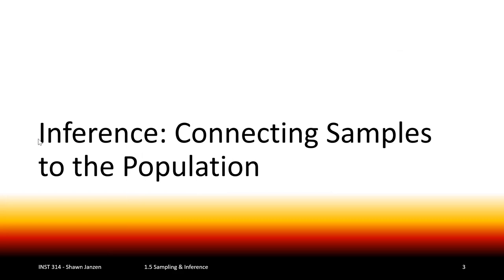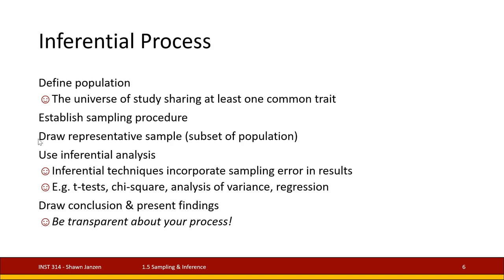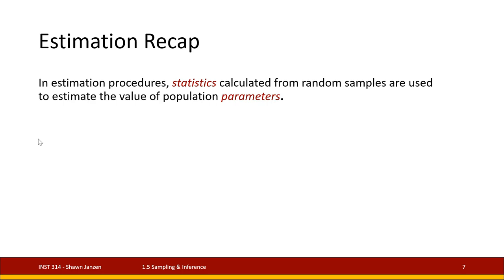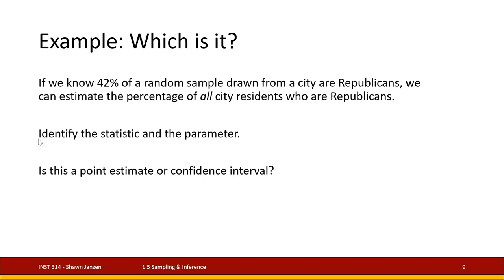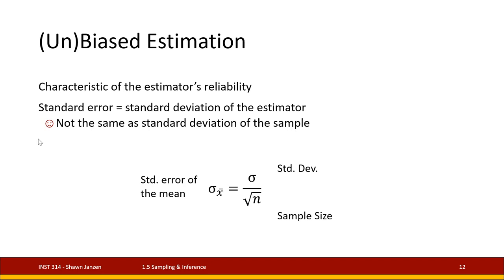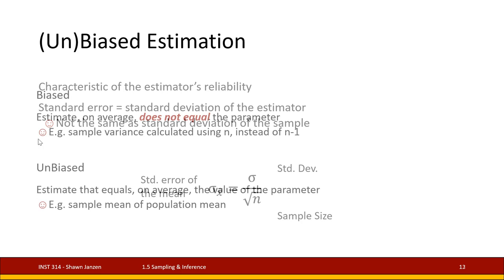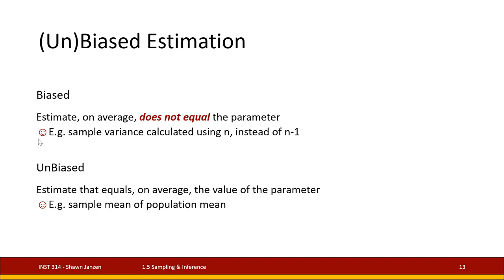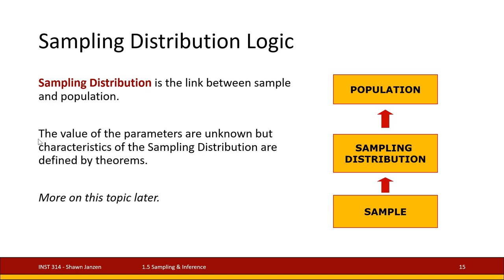1.5 Statistical Foundations - Sampling and Inference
5th of 6 Foundations videos to provide the basis for our statistics class.  This video starts our discussion on inference to generalize findings from our sample to the population.

Please forgive the lower quality production--this was an early learn & go that I'm just now posting to YouTube.